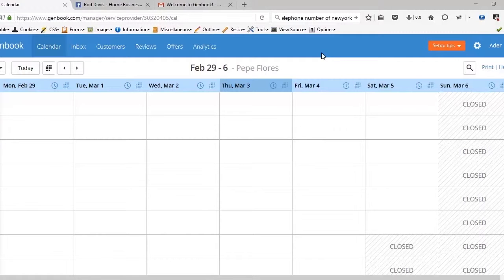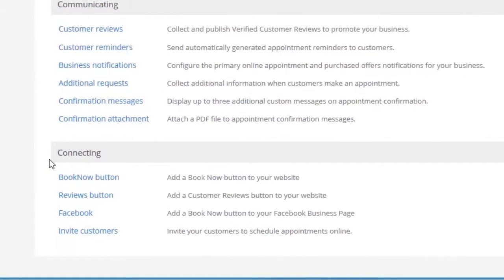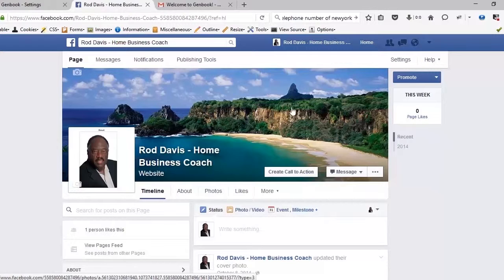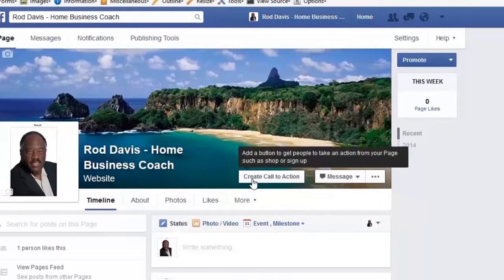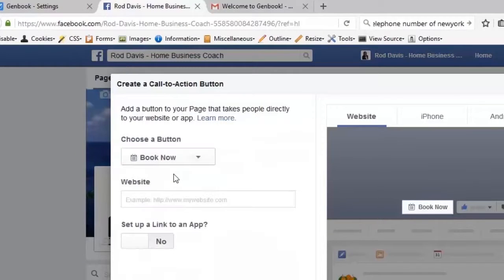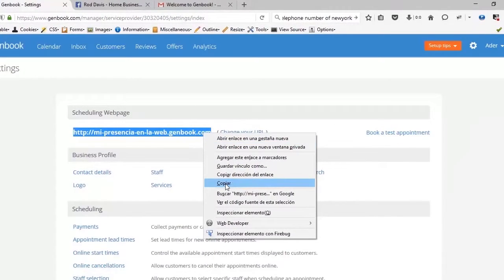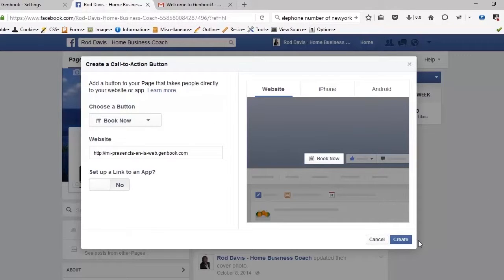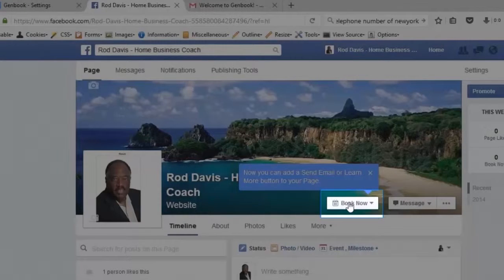BOOK NOW! Button on Facebook - How to create? | GENBOOK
In this video tutorial you will learn how to put a Book Now! button on your Facebook business page using GenBook so that your clients, customers and friends can set their own appointment online from Facebook

Burntolearn is a site that is dedicated to providing you free and easy to understand "bite size" tutorials that help you navigate and more clearly understand how commonly used tools and online programs work.